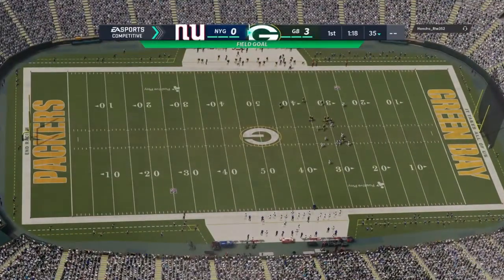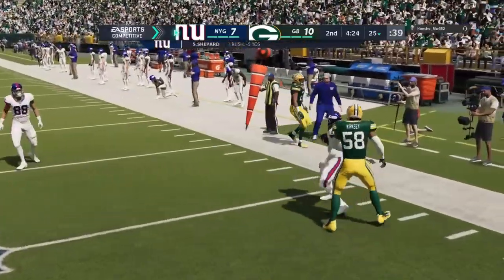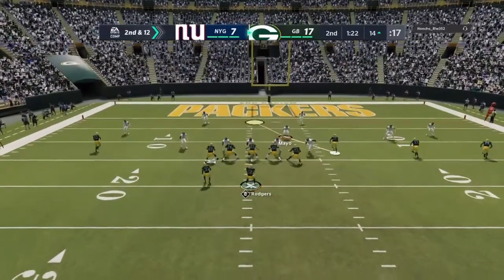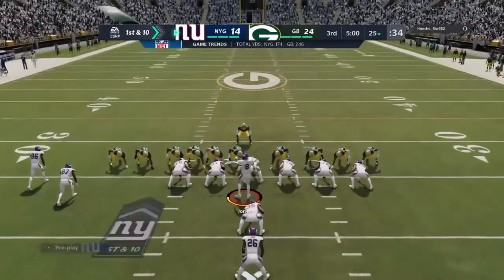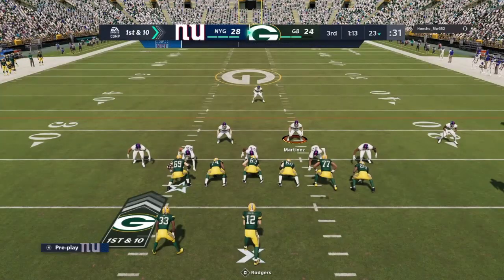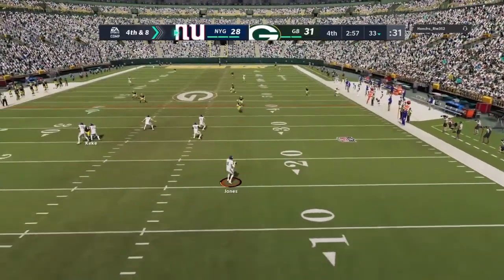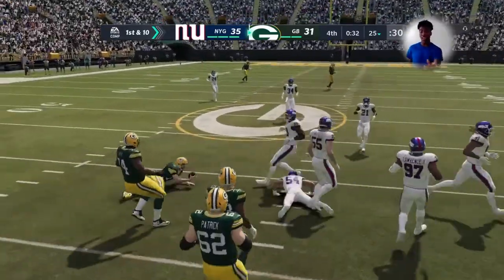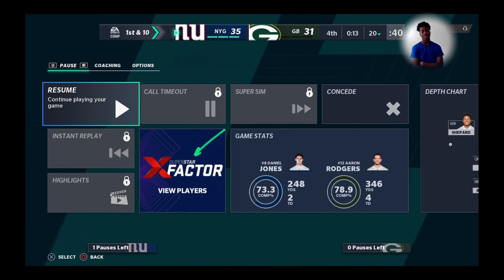Am i the comeback king? (madden 21 Head to head)